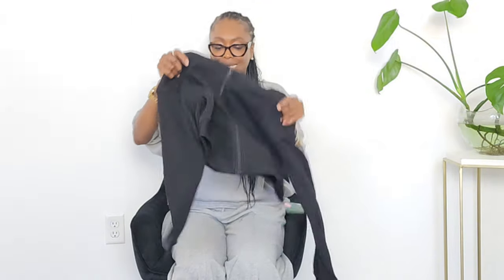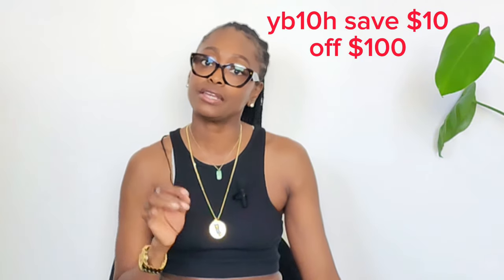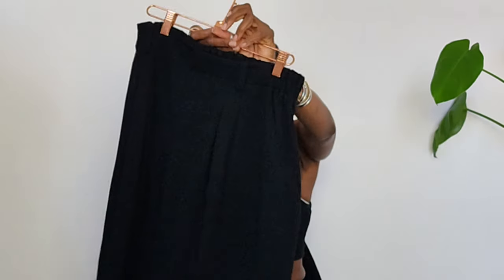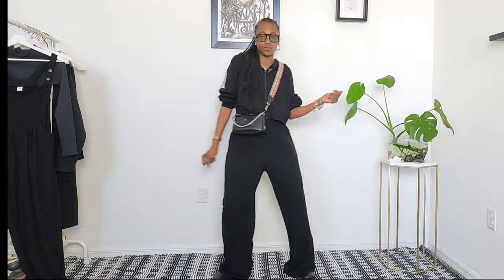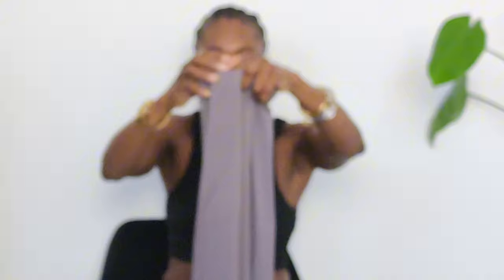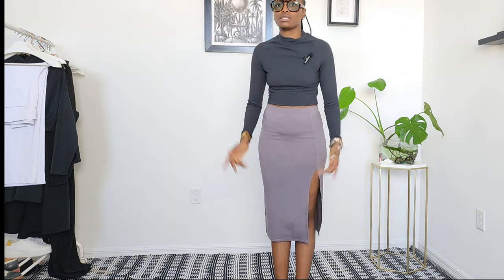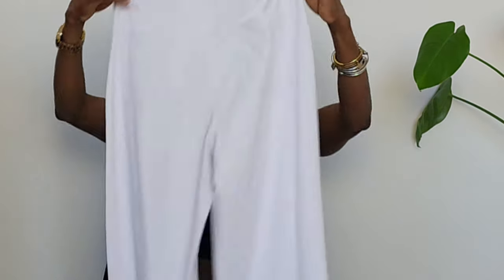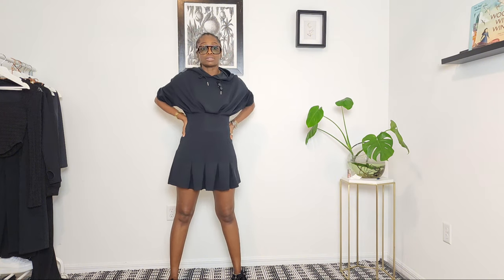10 Elevated Everyday Basics With Halara!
Hey Loves ✨️

Today I'm trying some new bits that I got in from the  Athleisure brand Halara. The pieces I chose are perfect for my morning school drop offs and errands, plus the tops will be my go to cute girl look with some highwaisted denim lol.
Have you heard about Halara before? Let me know which outfit/item was your favourite.
I am an xs- s  but I prefer the oversized look so I do go up a size to get my desired look.

FEATURED ITEMS:

or
yb10h  to save $10  when you spend $100 or more on any items ✨️✨️

1) High Waisted Plicated Side Pocket Wide Leg Fleece Casual Cotton Pants
Color：Black
Size：M (regular)

2) Ribbed Halter Strap Thumb Hole Cropped Yoga Sports Top
Color：Black
Size：XS

3) Waffle Hooded Drawstring Zipper Cropped Casual Cotton Sports Sweatshirt
Color：Black
Size：L

4) High Waisted Plicated Side Pocket Wide Leg Waffle Casual Pants
Color：Black
Size：M (tall)

5) Adjustable Strap Button Multiple Pockets Plicated Waffle Casual Overalls
Color：Black
Size：M

6) Softlyzero™ Ribbed Mock Neck Long Sleeve Cropped Casual Sports Top
Color：Black
Size：S

7) High Waisted Side Split Solid Bodycon Midi Casual Skirt
Color：Granite Gray
Size：S(regular)

8) High Waisted Button Multiple Pockets Straight Leg Casual Pants
Color：White
Size：M (regular)

9) Drawstring Dropped Shoulder Long Sleeve Plicated Pleated Hem Hip Wrapped Mini Casual Hoodie Dress
Color：Black
Size：M

10) Square Neck Long Sleeve Thumb Hole Curved Hem Contrast Mesh Solid Yoga Sports Top
Color：Black
Size：XS